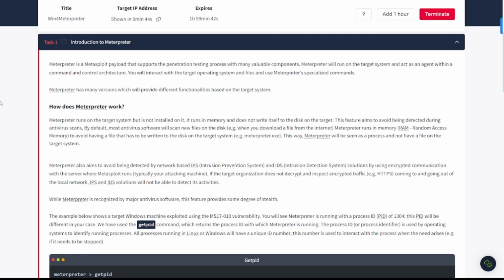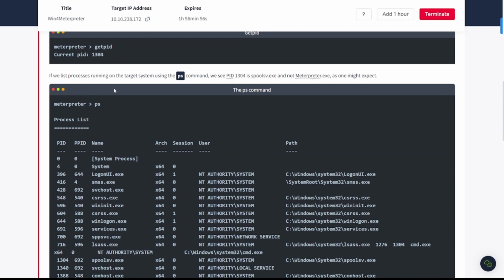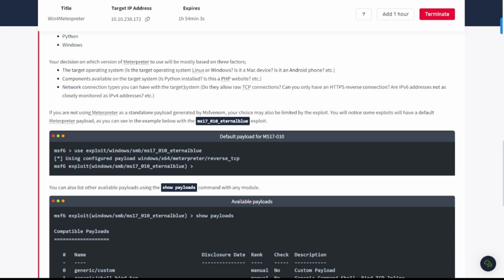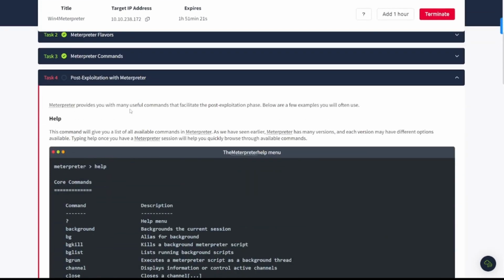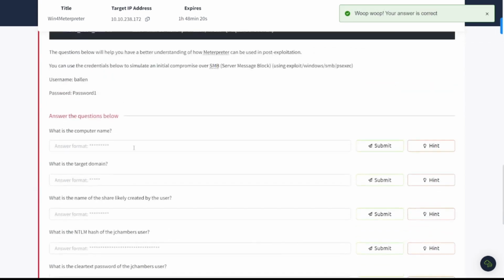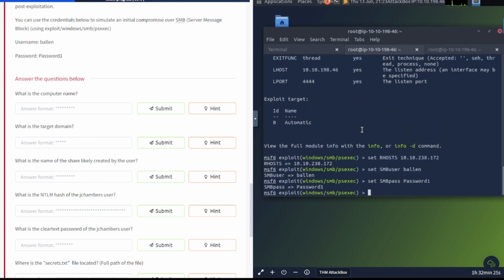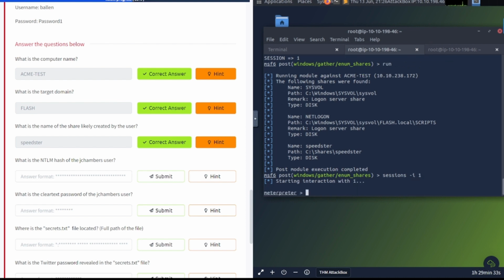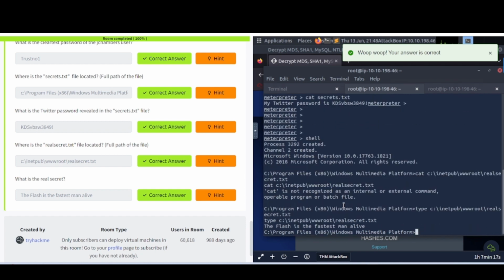Metasploit: Meterpreter | TryHackMe - Jr Penetration Tester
Enter the Matrix! | What is the best C2 Framework?